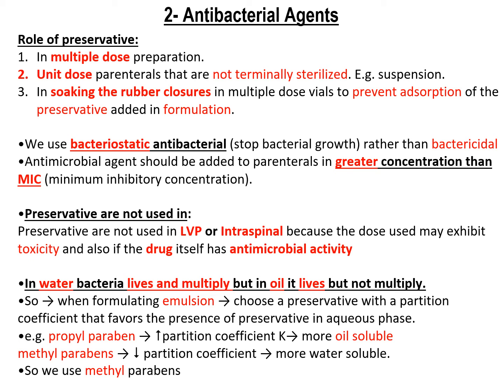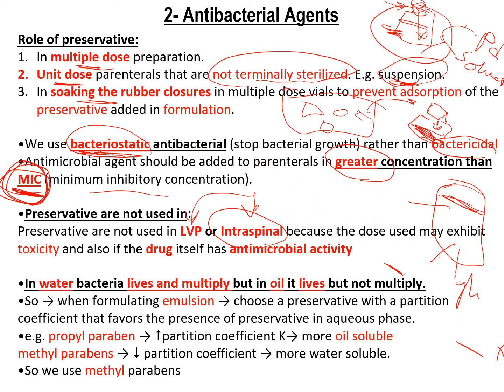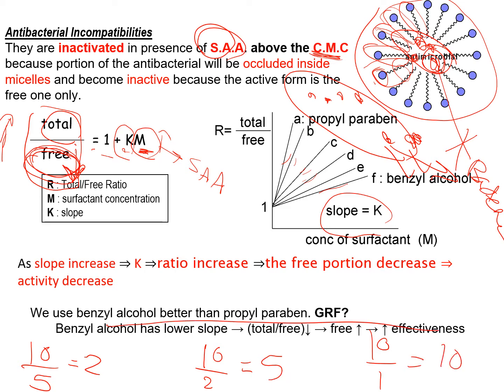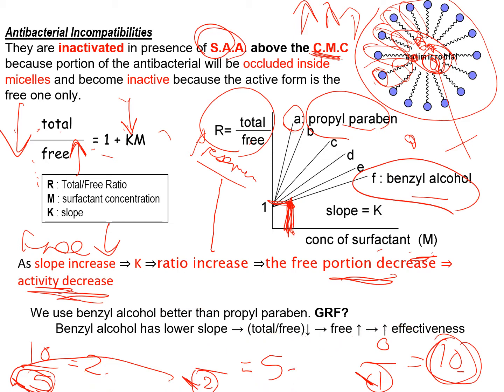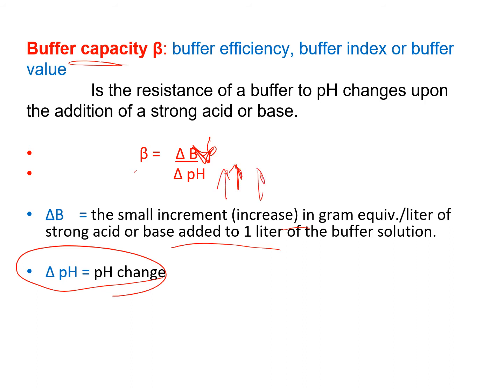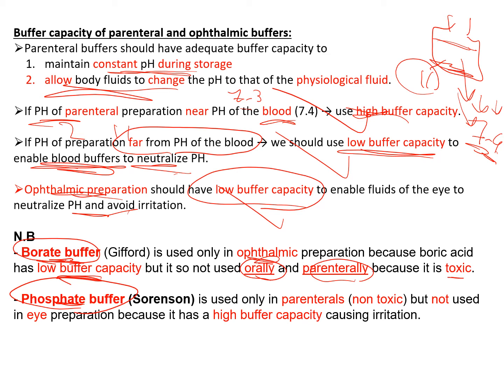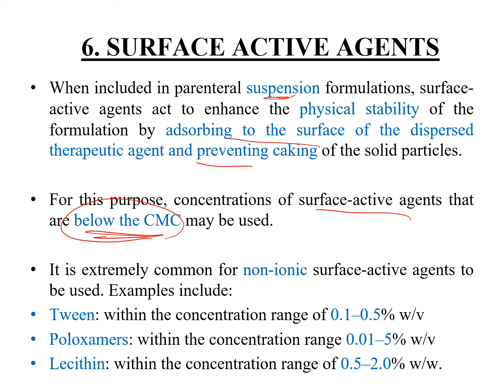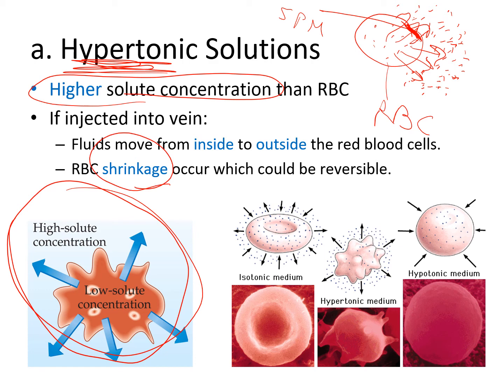Parenterals Part 4